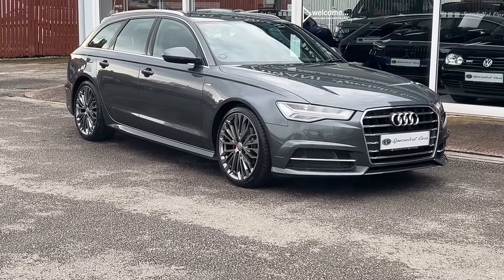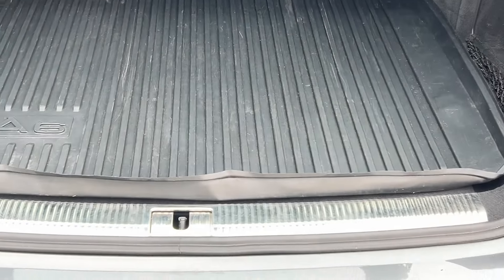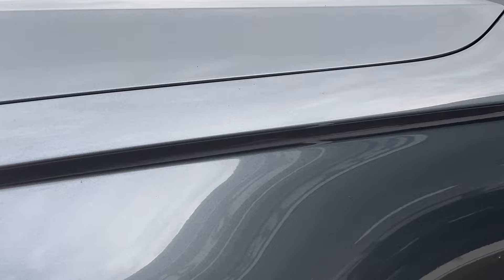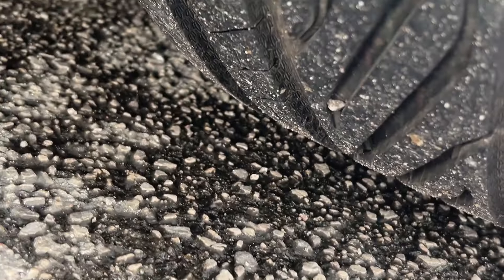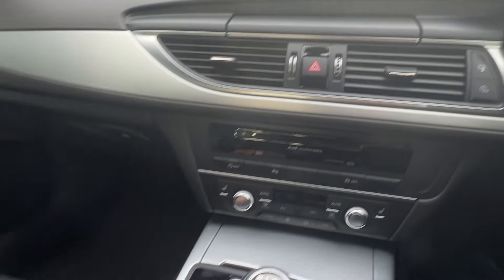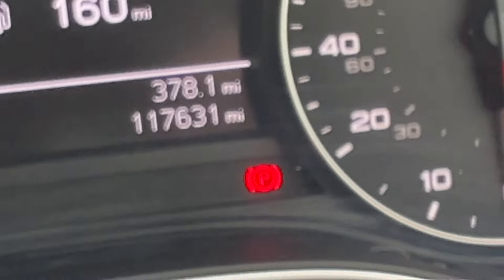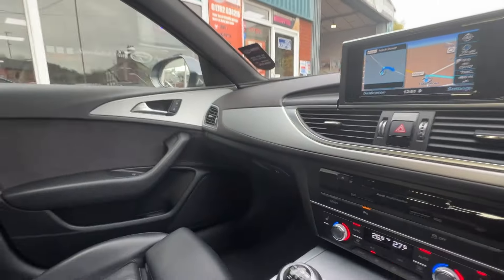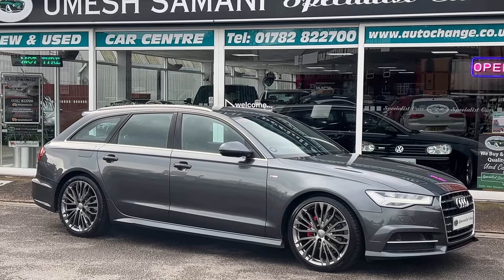Audi A6 S Line Tdi Ultra Avant. Daytona Grey metallic. Umesh Samani Specialist Cars Stoke on Trent.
Audi A6 S Line Tdi Ultra Avant. Daytona Grey metallic.
A very stylish estate car with superb specification.

• 20” Alloy Wheels - 5-Arm Star Design in Rotar grey metallic
• 4-Way Electric Lumbar Support
• SAT NAV
• Acoustic Glazing
• Advanced Key with Electric Hands-Free Boot Opening System and Power-Operated Boot lid -
• All-LED Headlights with High-Beam Assist
• Aluminium Roof Rails
• AMI - Audi Music Interface
• Audi Drive Select
• Audi Hill Hold Assist
• Bluetooth Interface
• Cruise Control
• Door Mirrors - Heated-Electrically Adjustable-Folding with Memory Function
• Drivers Information System - DIS
• Electric Tailgate
• Electrically Adjustable Front Seats with Memory Function for Drivers Side
• High Gloss Package
• High-Beam Assist
• Inlays - Matt Brushed Aluminium
• ISOFIX Child Seat Mounting
• Keyless Go
• MMI Navigation - SD Card Based
• MMI Radio Plus and DAB
• Space Saver Spare Wheel
• Split-Folding Rear Seats
• Sport Suspension
• Sport’s Multi-function Steering Wheel
We’ve just all the wheels professionally sand blasted, and powder coated in Rotar grey metallic. New rear brake discs and pads and recent new tyres fitted.

Combined MPG 61.4* 190 bhp.

We sourced and supplied the car back in Match 2017 with just 4400 miles to one of regular customers. Excellent service history. The engine was replaced (cambelt failure) in February 2022/91834 miles with a used engine, new Genuine cambelt, water pump, tensioners, complete dual mass flywheel and clutch were fitted at the same time. **

** Please NOTE: Ther are a few marks on the bodywork, so please watch the video so you’re fully aware AND we’re more than happy to send you a more personalised video if required**

• If you are viewing this advert on a third-party website, please visit our own website which has more information, images, video is
• 100% Deposit refund GUARANTEE if our car is not as described. We do honest videos to show you we have nothing to hide about our cars so you can make an informed decision sitting in your armchair at home. 'Click and collect 'from our showroom or ask about 'home delivery'.

• By reserving a vehicle prior to viewing you are protected by 'distance selling regulations' , you are also agreeing to the T&C of distance selling. Please ask for full/further details if you are unsure before reserving a vehicle.
• FINANCE
Why not pre-arrange your finance before travelling to us, this can easily be set up ready so when you arrive you can drive away immediately without having to wait or travel back to collect the car.